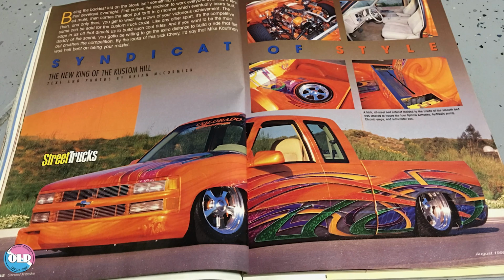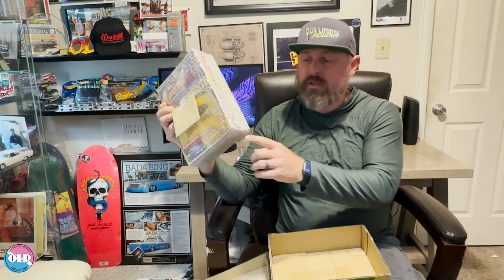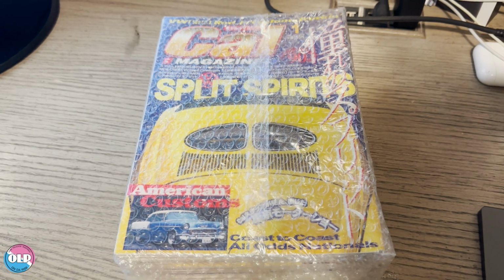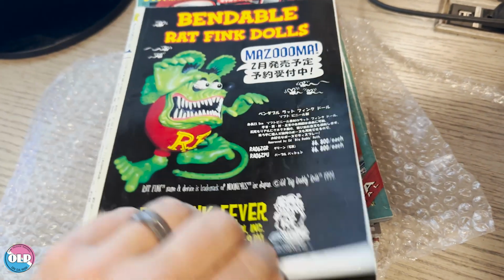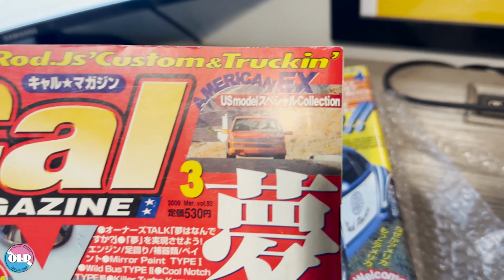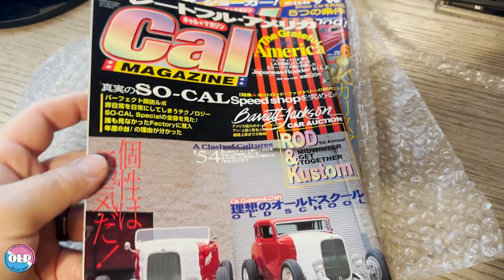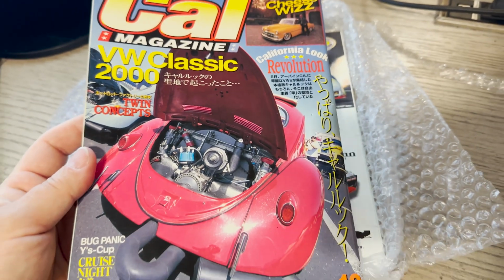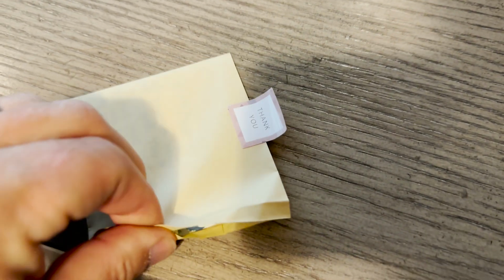ODB's Corner - Unboxing RARE Cal Magazine Issues (Truck Smut)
Here I unbox ultra rare (at least in the US) Cal Magazine issues from 2000. One issue features Mike "Big Mike" Kaufman's truck which was on the Aug '99 cover of Street Trucks Magazine. More to come on the full feature in an upcoming video!